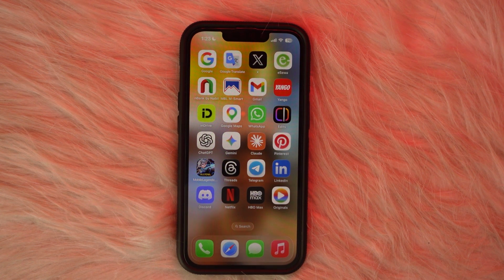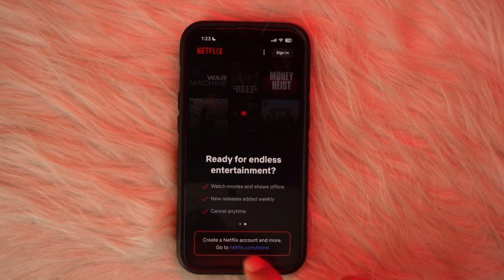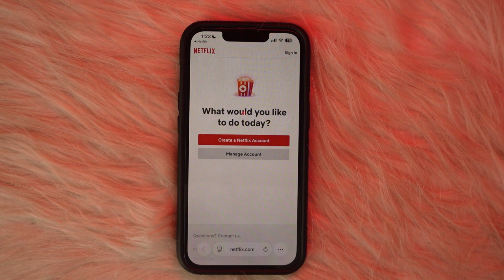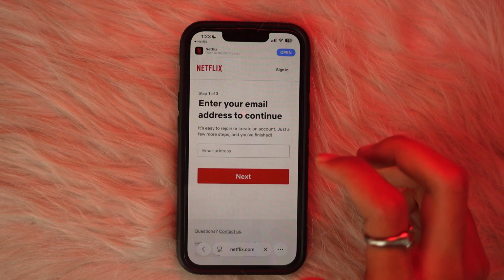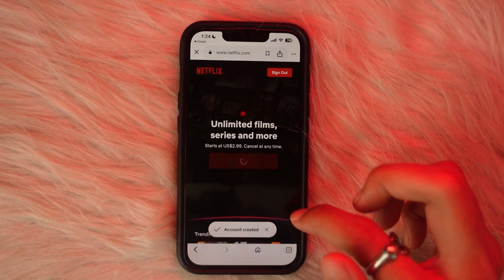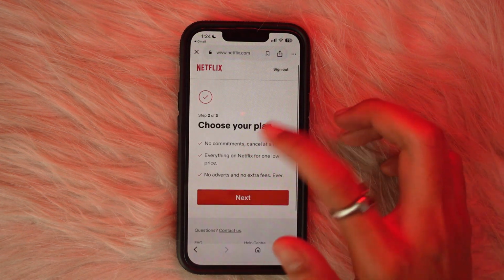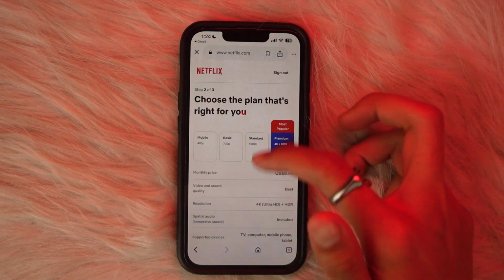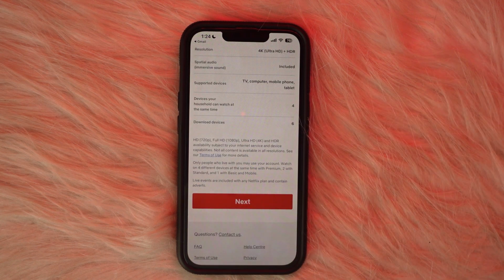How to Sign Up on Netflix | Netflix Account Setup Guide 2026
Want to create a Netflix account but don’t know how to sign up? In this video, you’ll learn how to sign up on Netflix quickly and easily. Whether you’re a new user or facing issues during registration, this step-by-step guide will help you complete your signup without errors.

We’ll walk you through the full process of creating a Netflix account, choosing a subscription plan, entering your email and password, verifying your account, and setting up your profile. You’ll also learn how to fix common signup problems like payment issues, email verification not working, account creation errors, or login problems.

Follow these simple steps to successfully sign up on Netflix and start streaming movies, shows, and originals without any hassle.